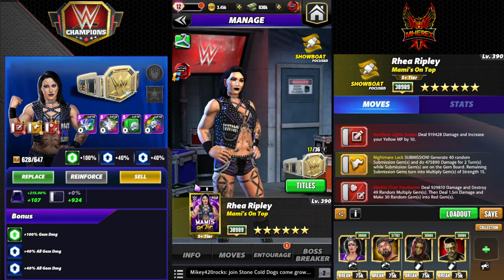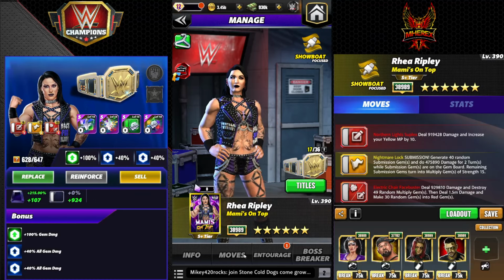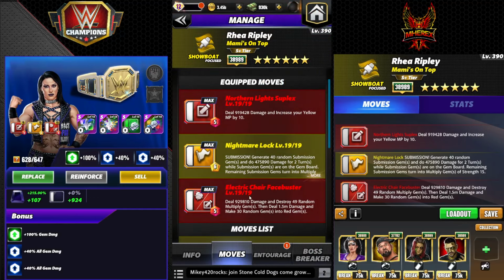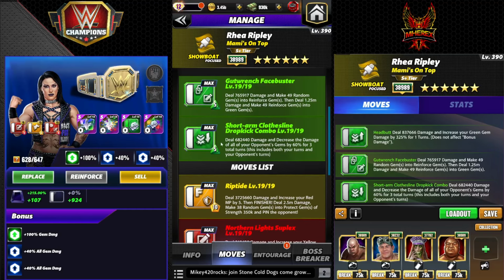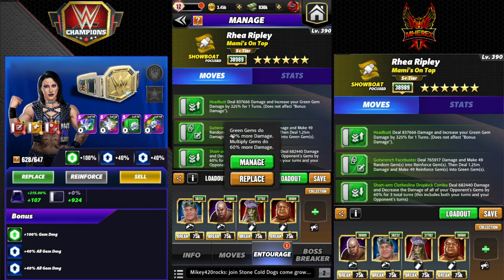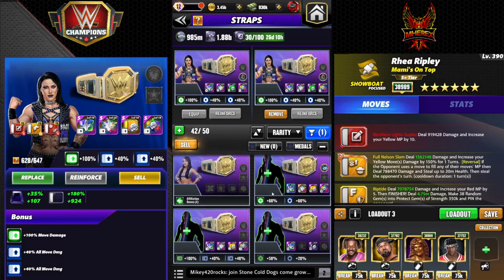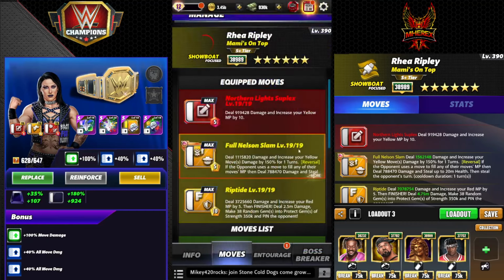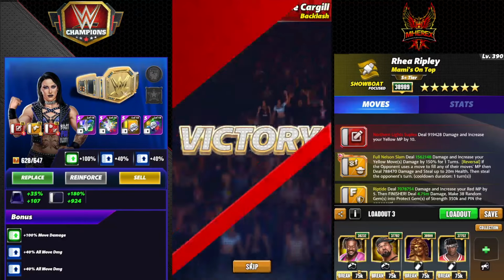Rhea Ripley "Mami's On Top" 6*g Showcase